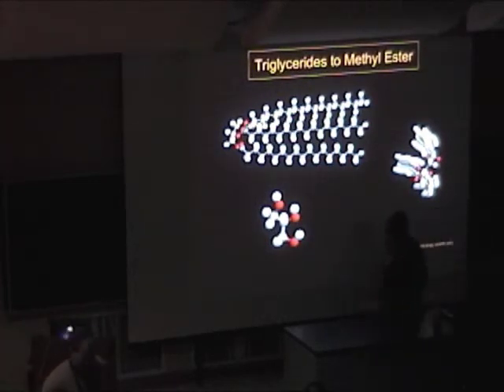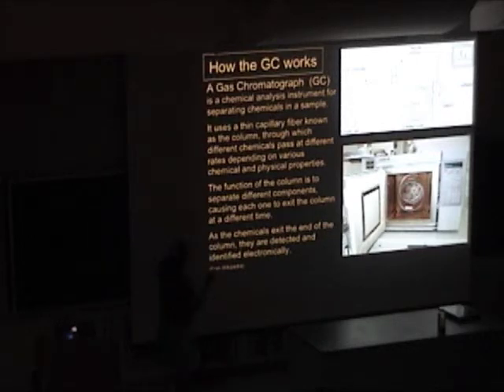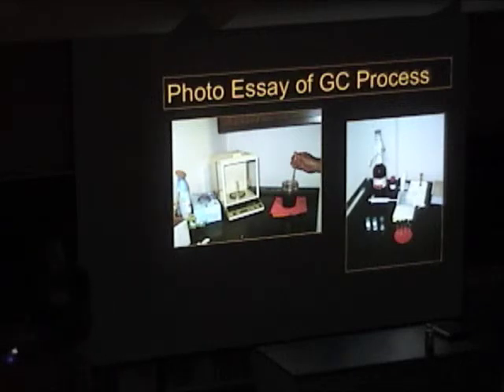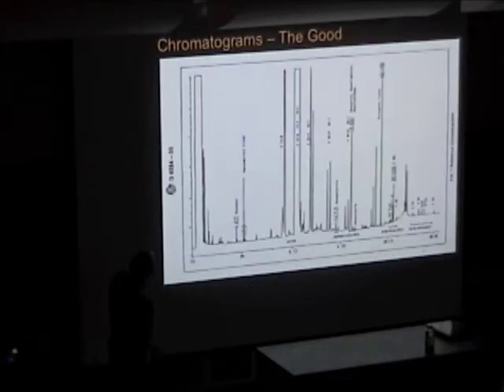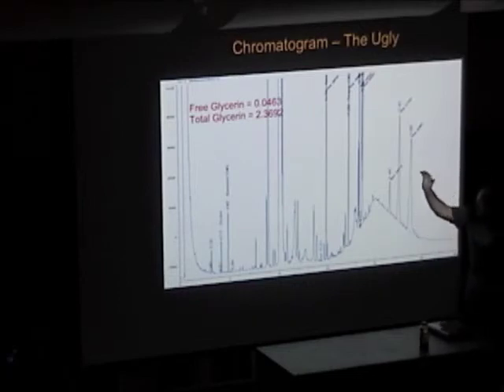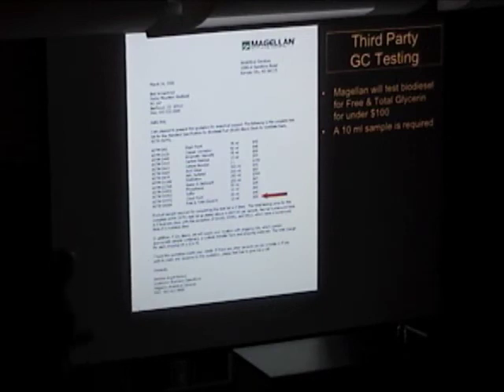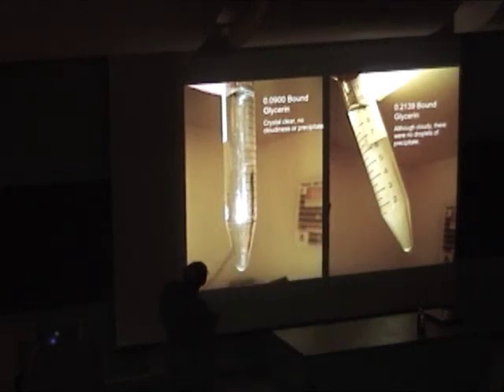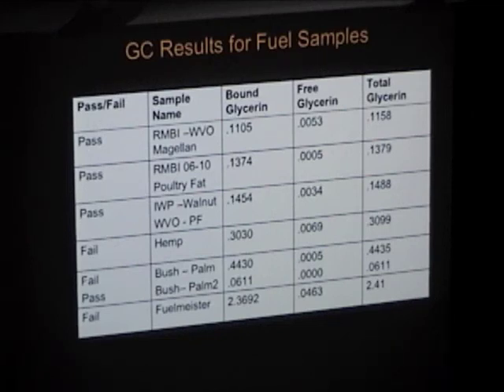Biodiesel Total & Free Glycerin GC Testing Overview - Bob Armantrout - CBC 2007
ASTM D6584:Gas Chromatography for Free & Total Glycerol In Biodiesel by Bob Armantrout of Biodiesel Industries.
Bob gives a great overview about how a Gas Chromatograph works, how it detects total & free glycerin, and why the test is important.